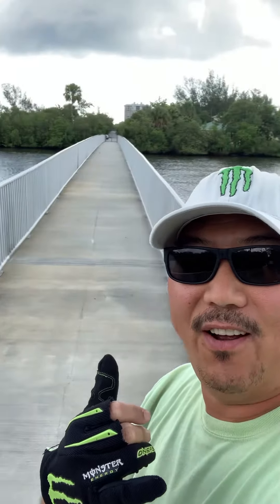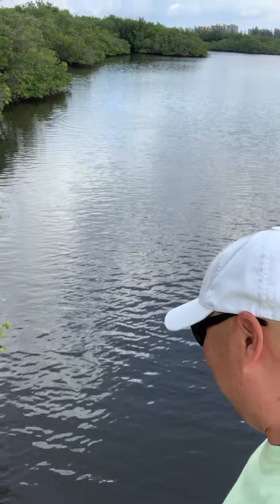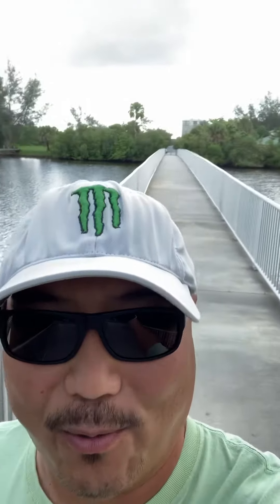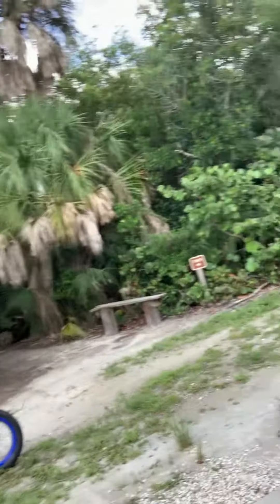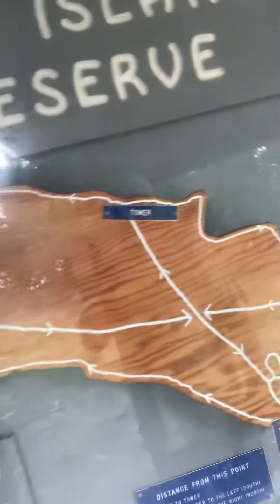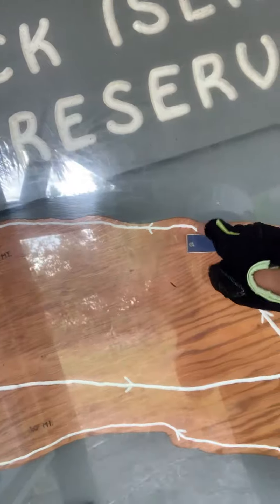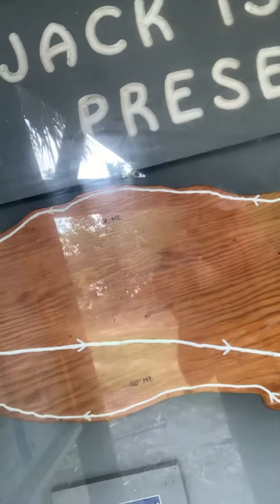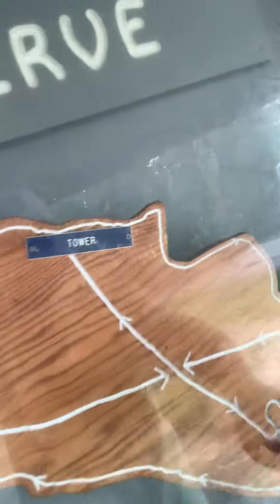Jack Island Ft Pierce Florida- Kenny Joel